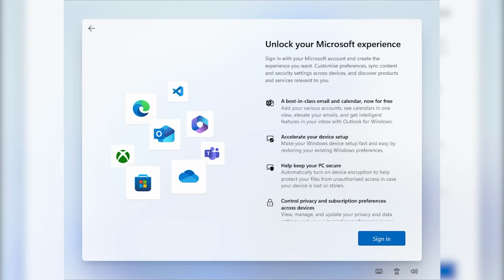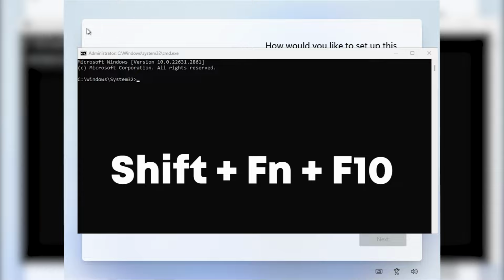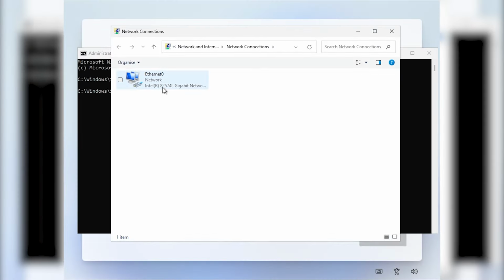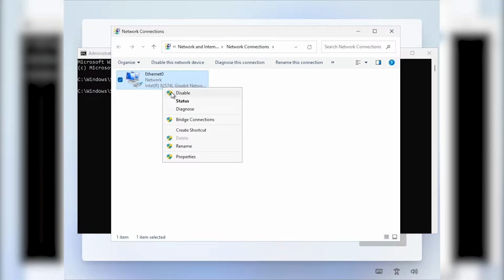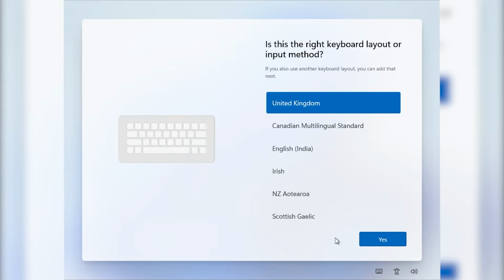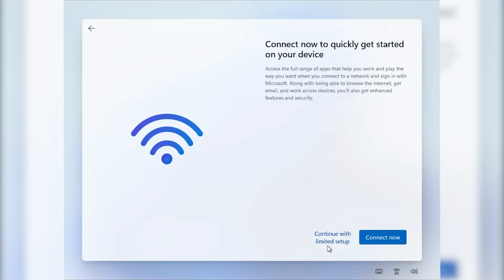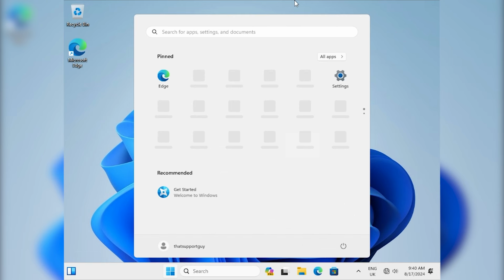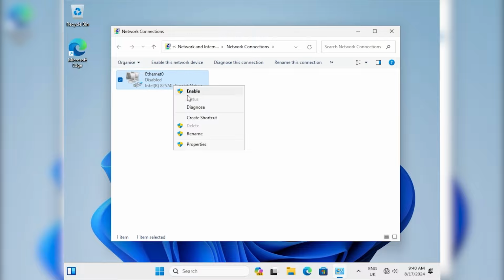How to Skip Microsoft Sign In | Windows 11 Setup Without Microsoft Account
Here's How to setup Windows 11 without Microsoft account. By Following this video you should be able to bypass the Microsoft account sign in.